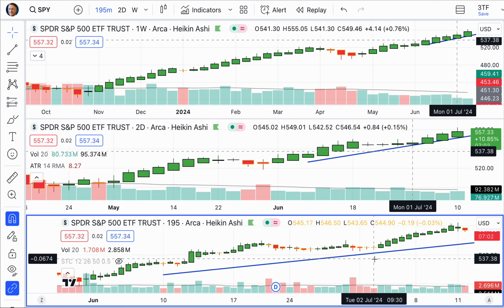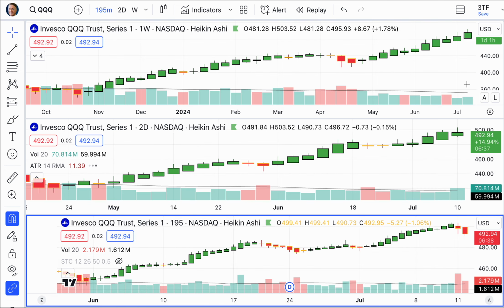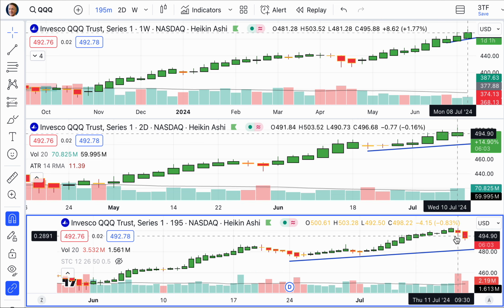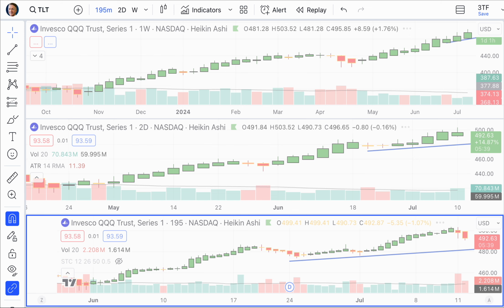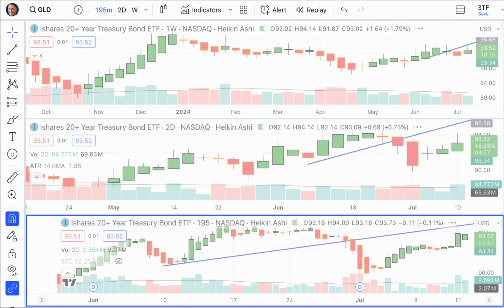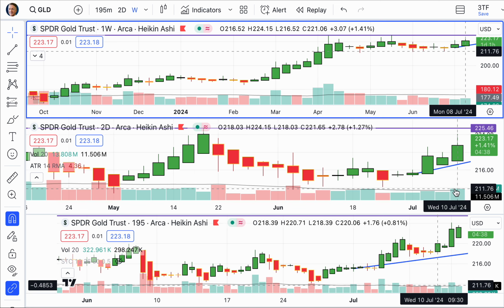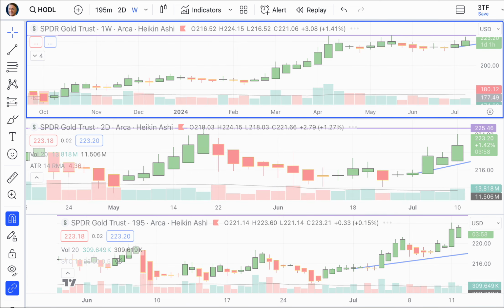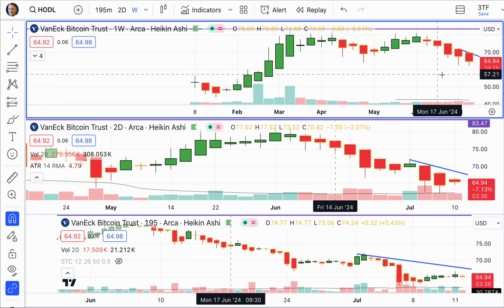Market Pulse Daily: Stocks, Bonds, Gold & Bitcoin Insights, Friday, July 12, 2024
Simplicity is about subtracting the obvious and adding the meaningful. — John Maeda